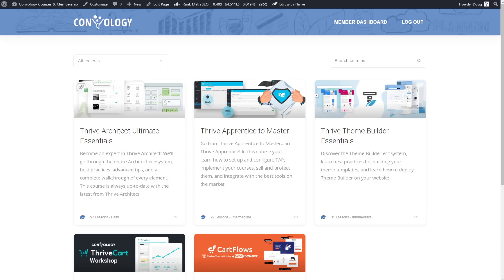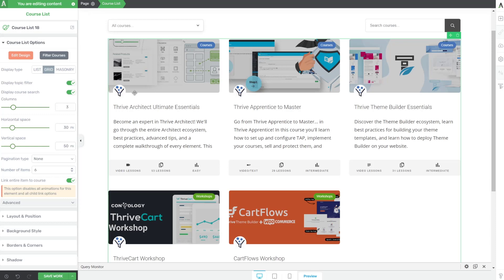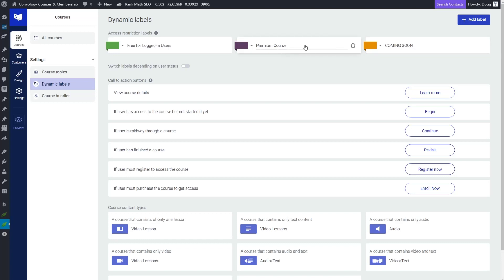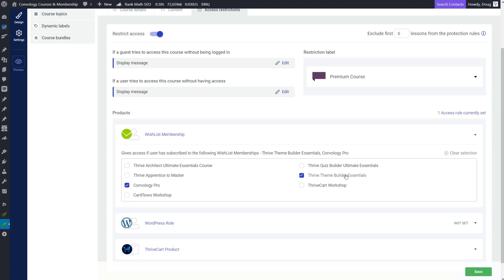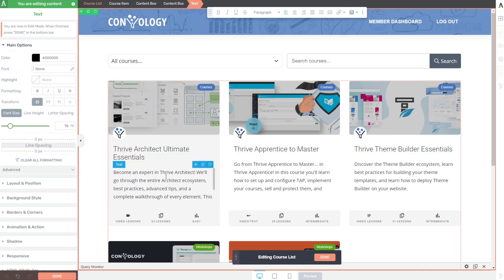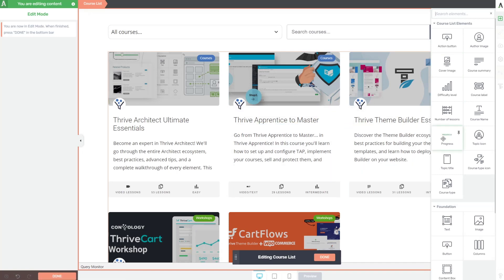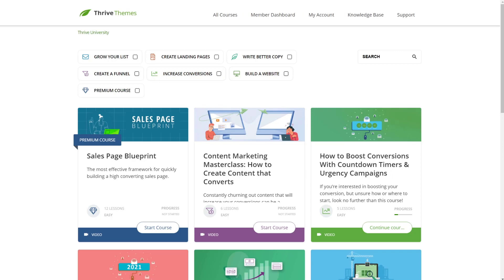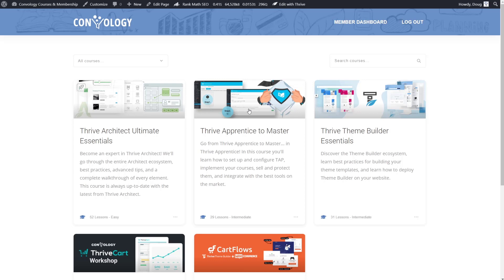How to Create a Custom Thrive Apprentice Course Index